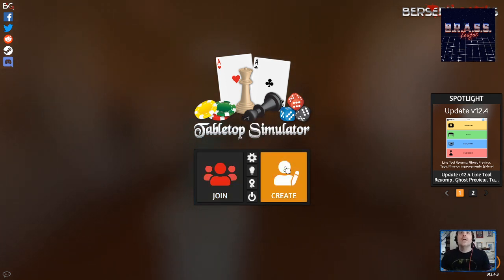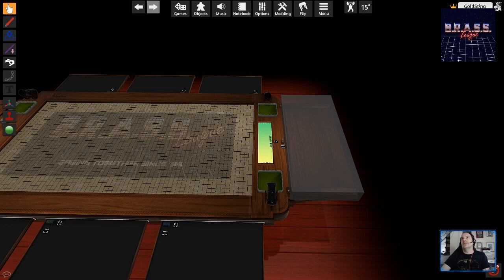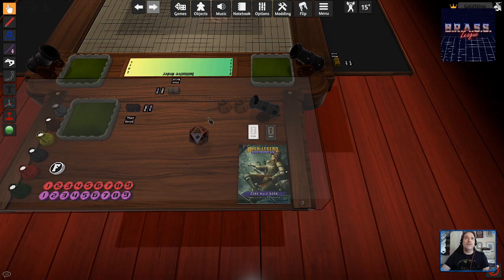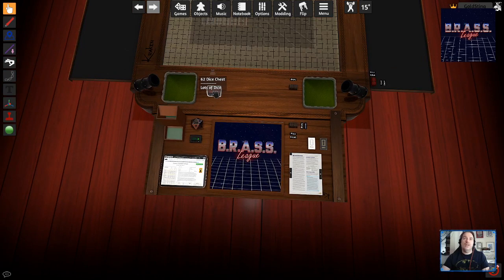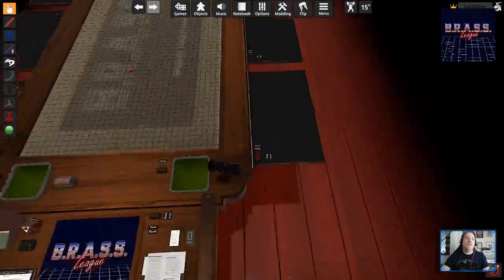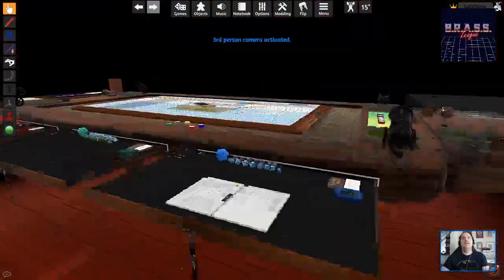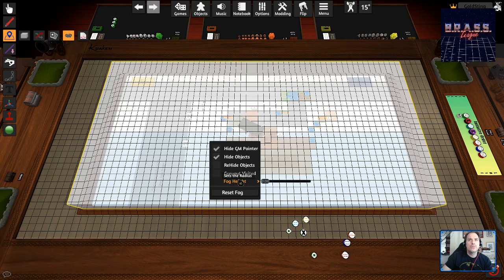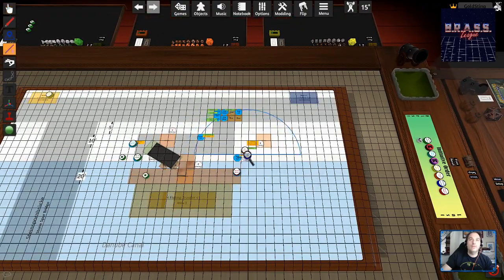Tabletop Simulator - Open Legend Mod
My updated mod for the Open Legend RPG on Tabletop Simulator.